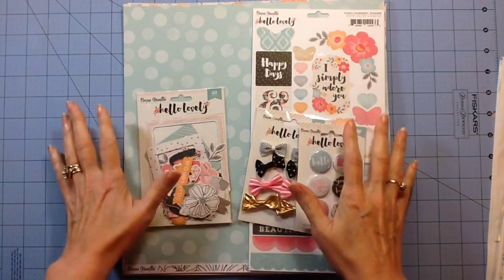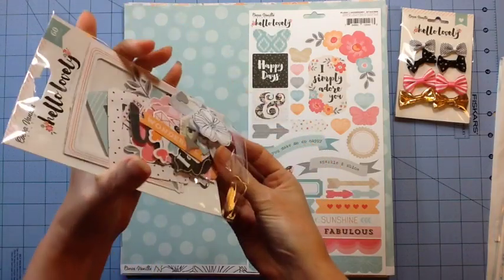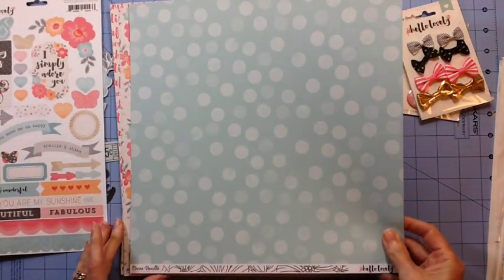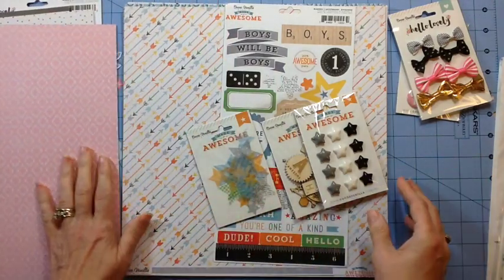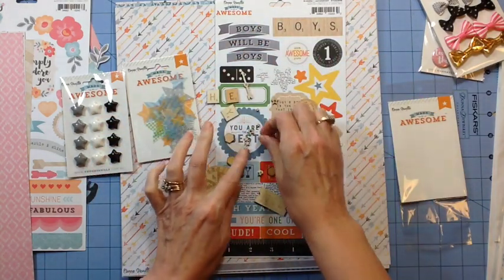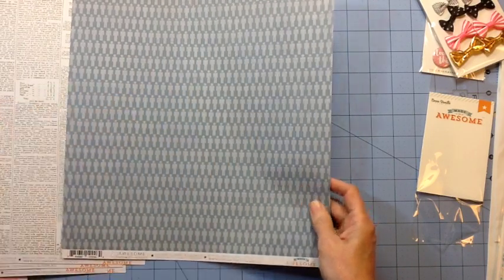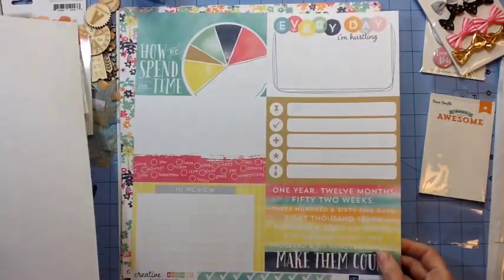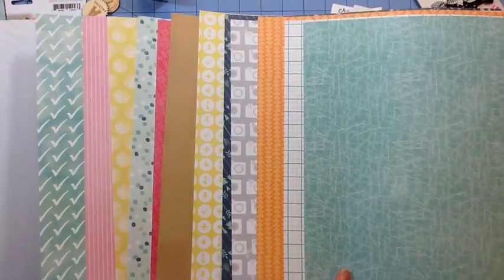MSAM Haul - Cocoa Vanilla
My Cocoa VAnilla haul from My Scraps and More. I love this beautiful collection and it's even more gorgeous in person. Go to My Scraps and More to get you some. Instagram: My Scrappy Ideas